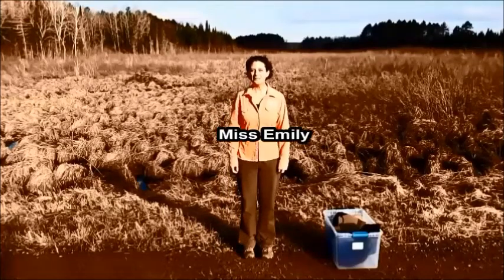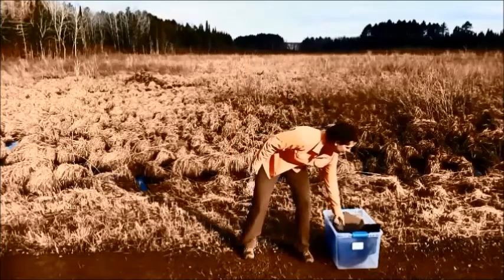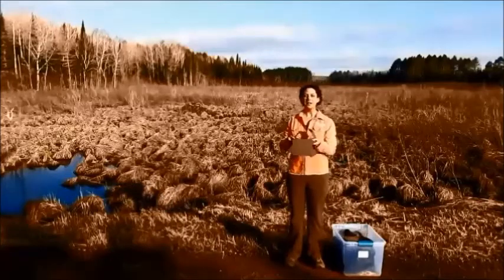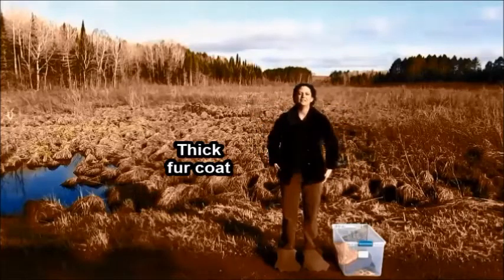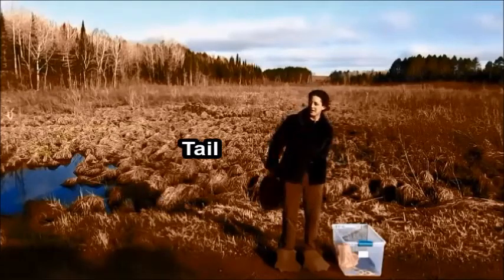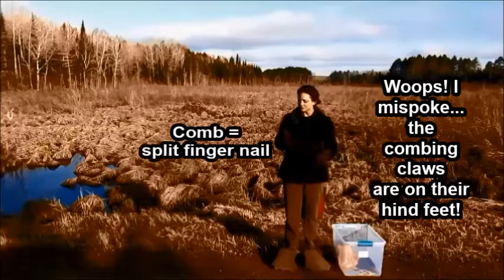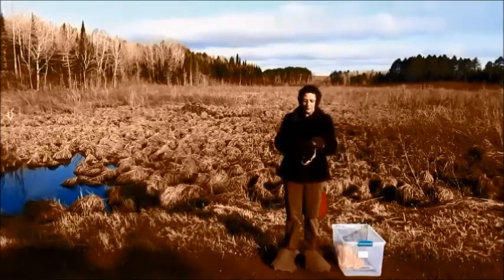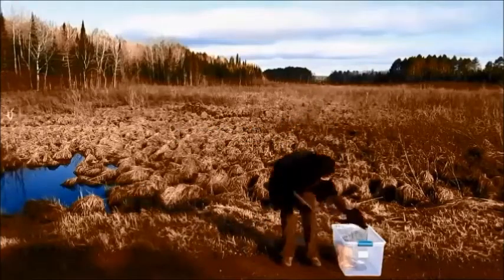Beaver Adaptations: Costume Edition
Miss Emily visits a beaver lodge and dresses herself up in the beaver costume usually reserved for students. She summarizes beaver adaptations along the way, and then challenges students to make their own beaver costume at home!

This video is part of the Fifth Grade Spring: Amazing Beavers lesson, which can be found